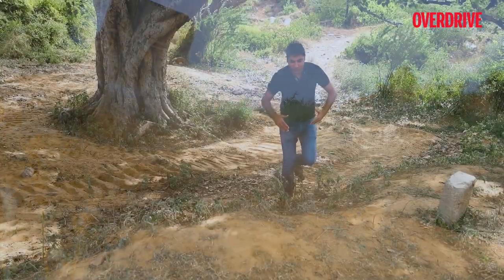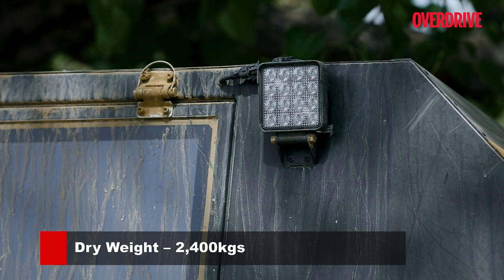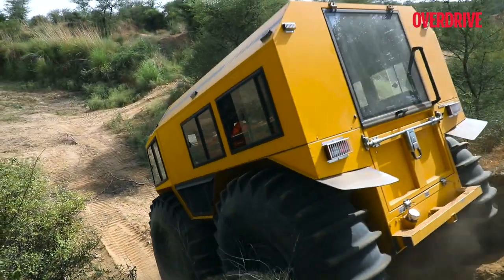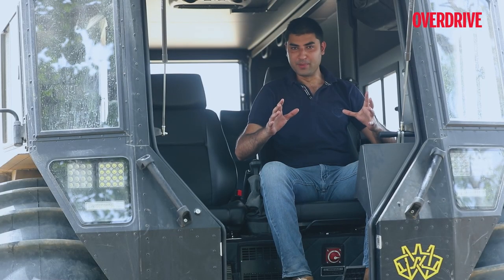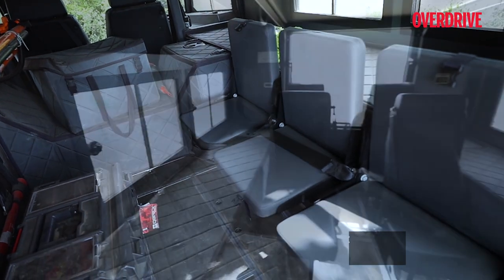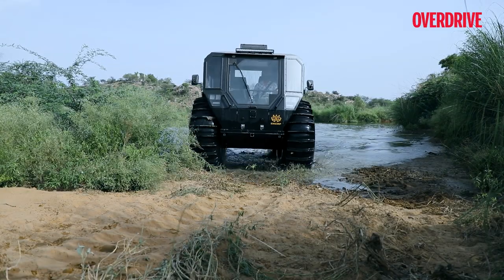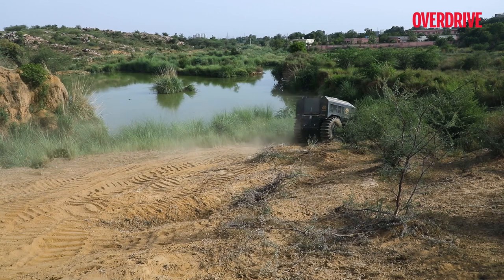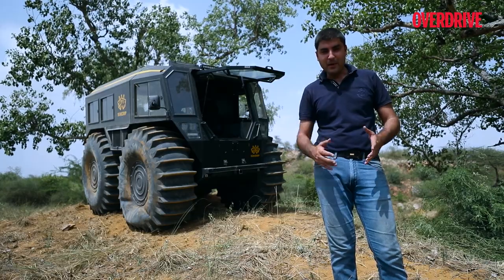The Amphibious All-Terrain Sherp N 1200 | Feature | OVERDRIVE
Ain't no mountain high enough. Ain't no river wide enough for the SHERP N 1200. It's one of the craziest vehicles we've driven. Packs the off-road ability of a tank with an added advantage. We take it for a swim to find out.

0:00 Introduction
0:50 Exterior Design
1:52 Huge Tyres
3:25 Cabin & Seating
6:10 Engine & Gearbox
7:03 Off-Road Abilities
8:53 Conclusion